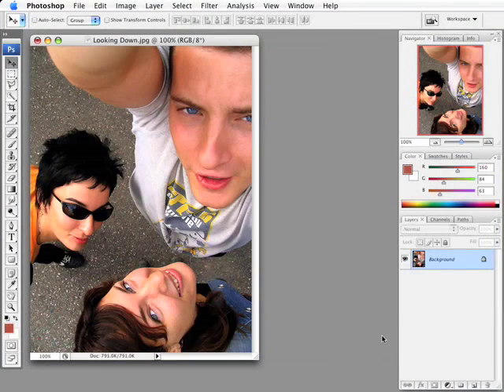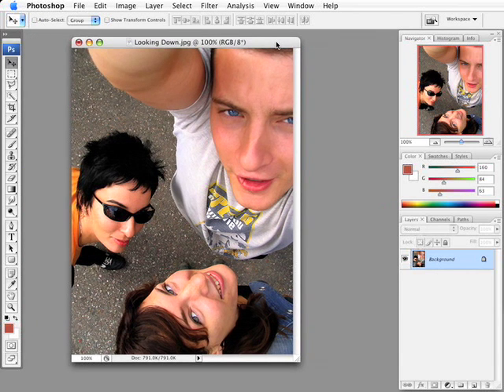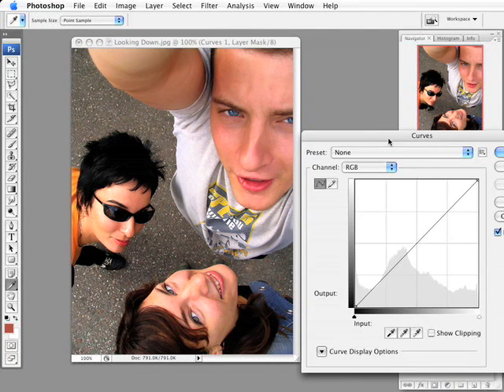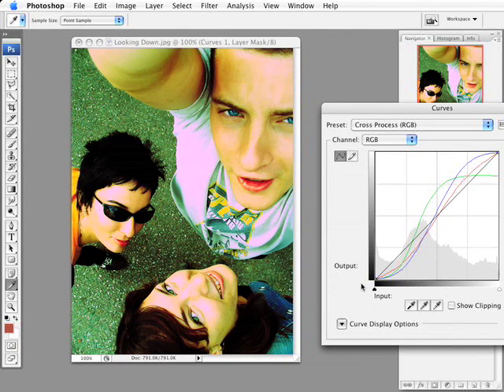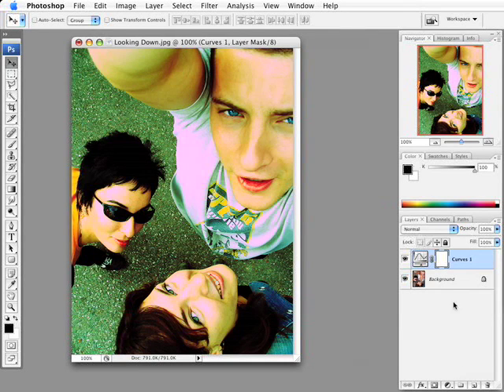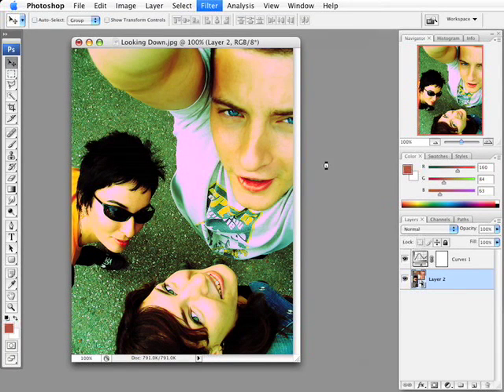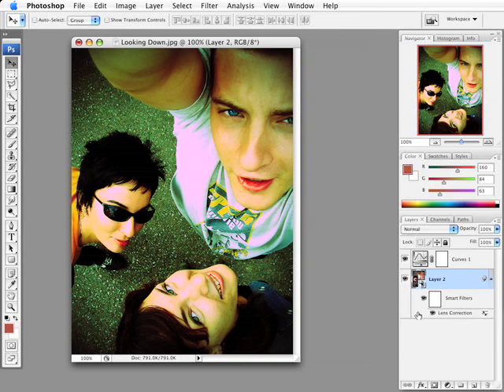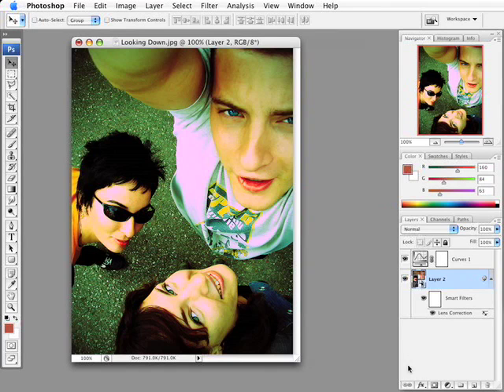Photoshop Quicktips Episode 66: Crossing the Process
Cross Processing has been a popular photographic technique for many years and with the innovation of digital tools the look of cross processed photos has become even more popular. There are many plug-ins and tools out there that will help you achieve an effect such as this, but all of those tools require more time and money than I am willing to spend.

Luckily when I was poking around in the curves dialogue box I actually found a preset that does a very nice job of "cross processing" a photograph. Add this as an adjustment layer and you've got yourself a kick-butt technique, and most importantly a non-destructive effect!